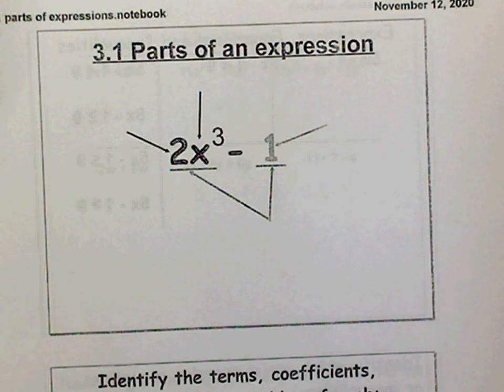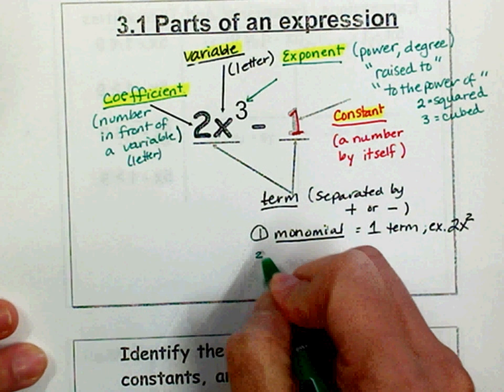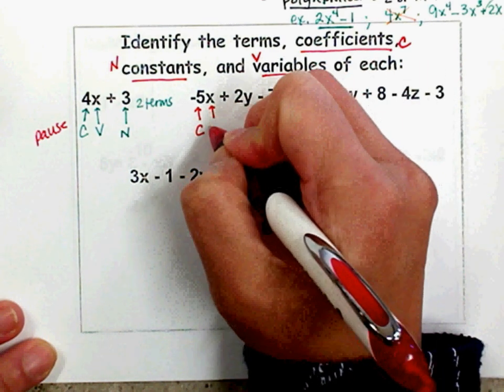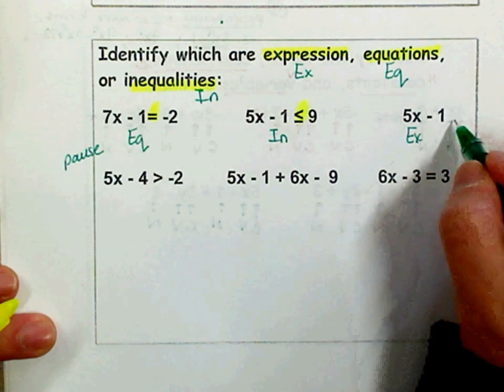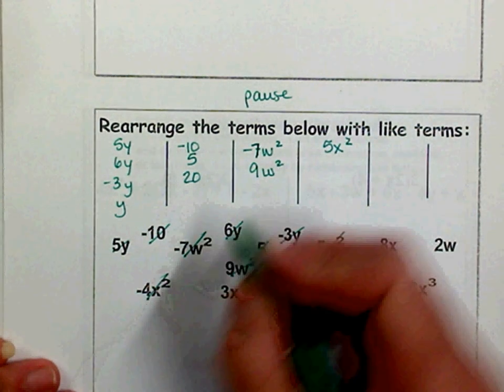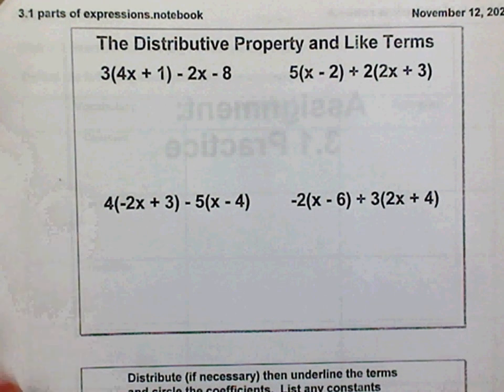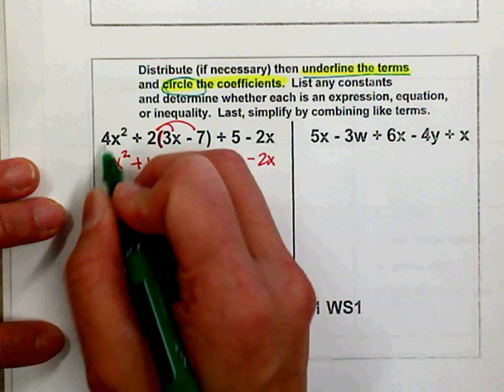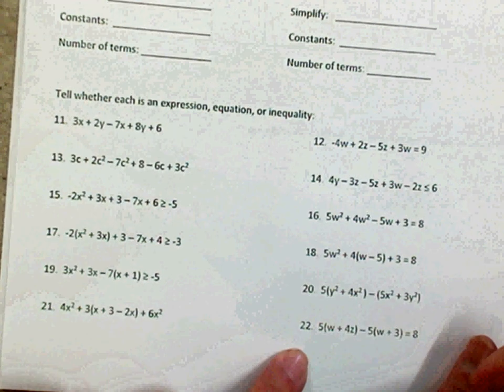Parts of an Expression